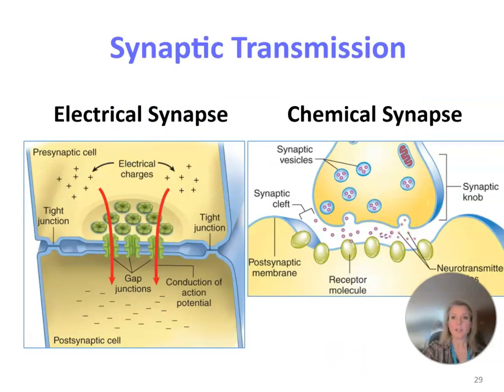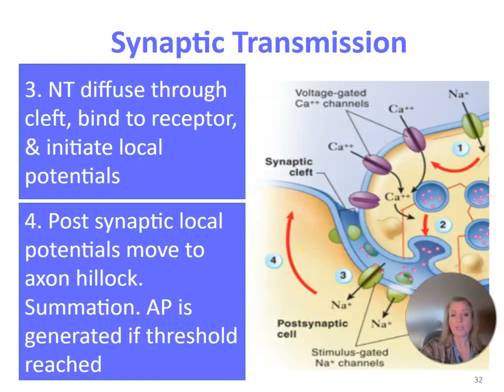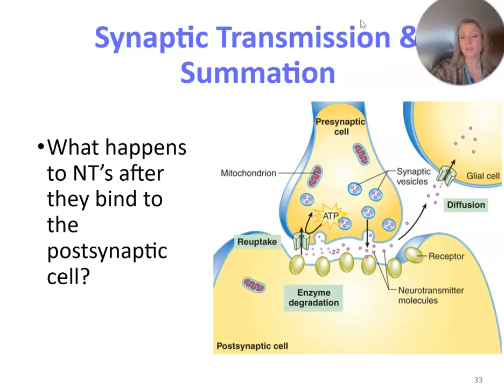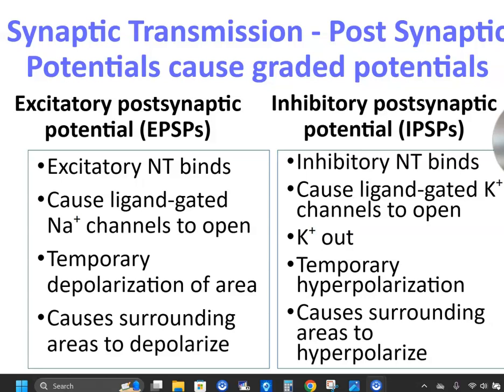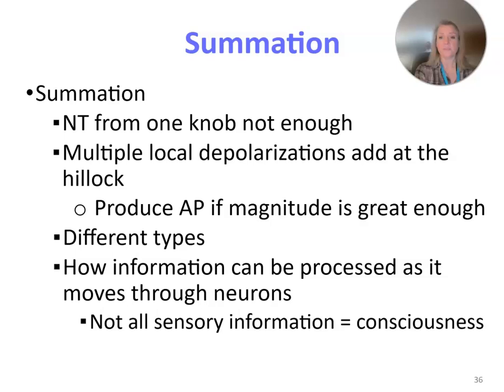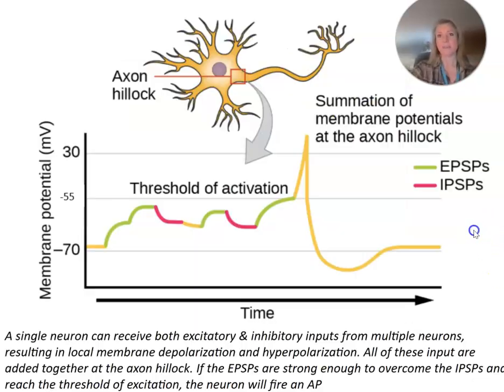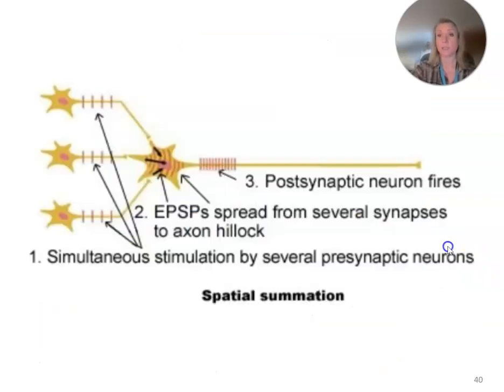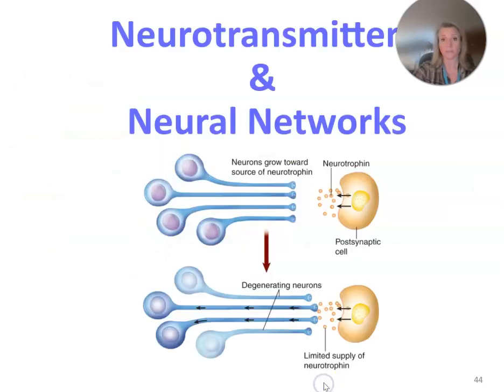McDonald. Synaptic Transmission and PSPs